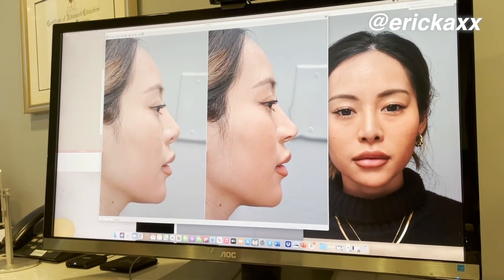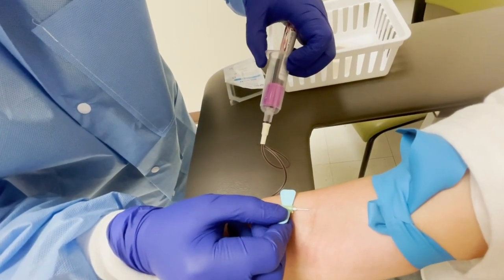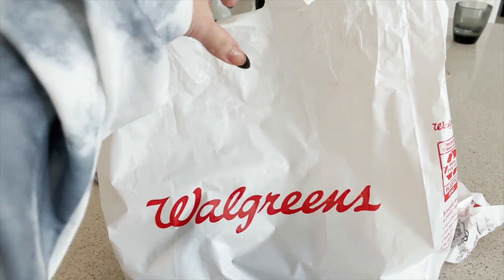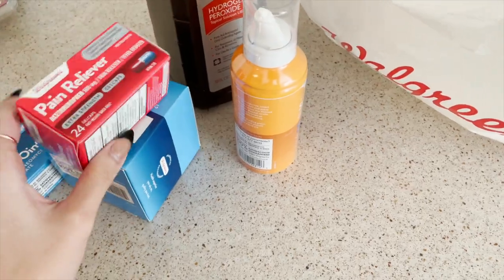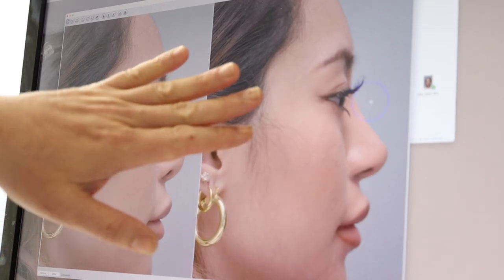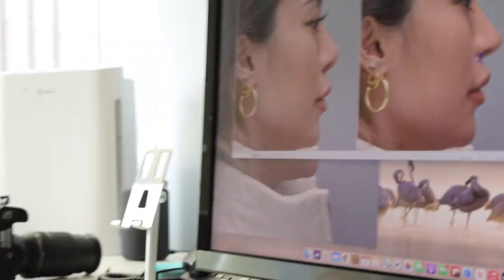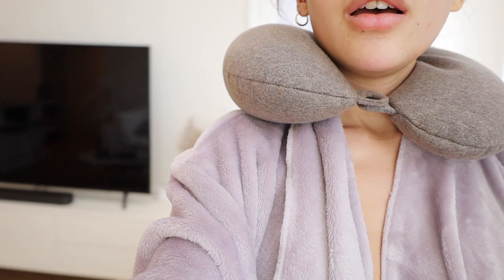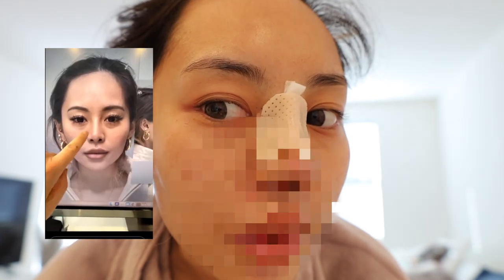I GOT A NOSE JOB!! | Rib Rhinoplasty Experience *Pre-Op & Surgery Day* Vlog Part 1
Hey dolls! In today's vlog, I'm gonna take you along my Rib Rhinoplasty revision with Dr. Charles Lee of Beverly Hills, CA who specializes in Asian Nose Jobs. Spilling all the details on costs, surgeon, what it's like to get surgery during a pandemic.

Intro: Music by ninjoi. - Acceptance